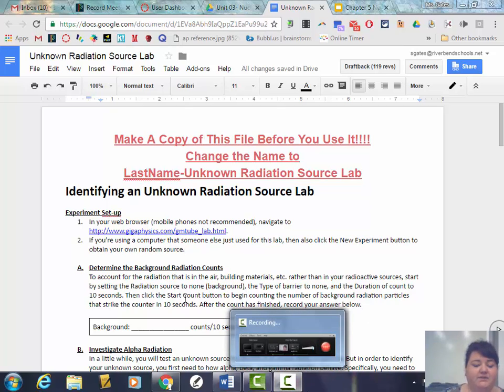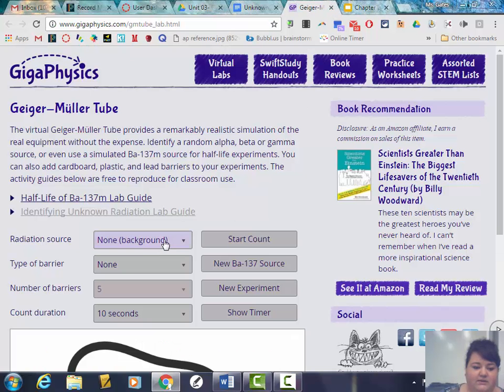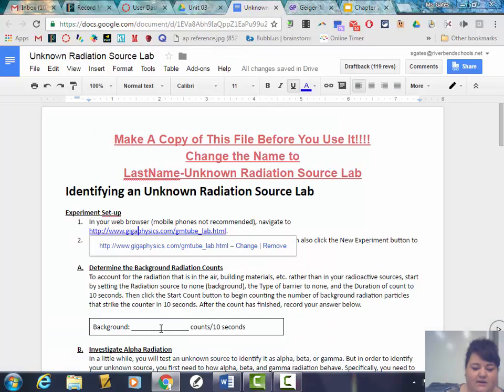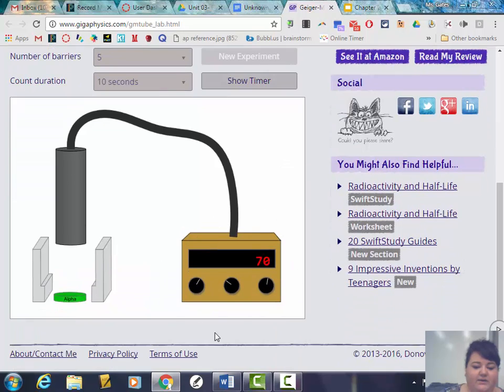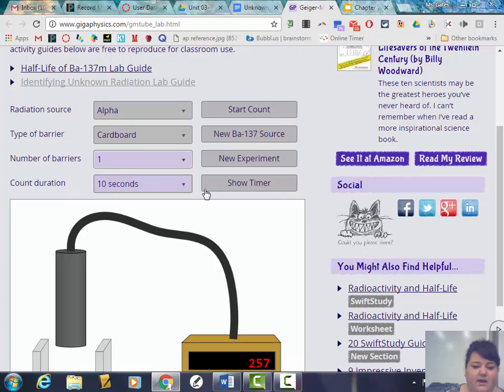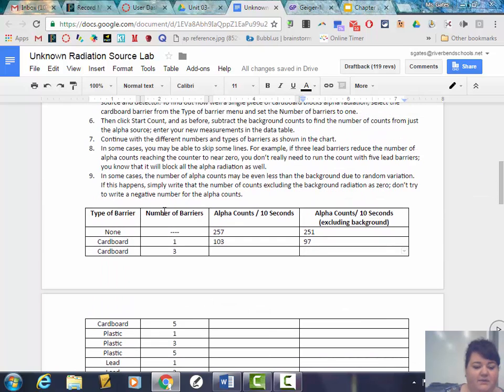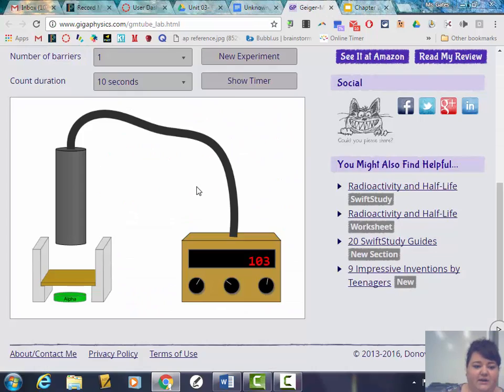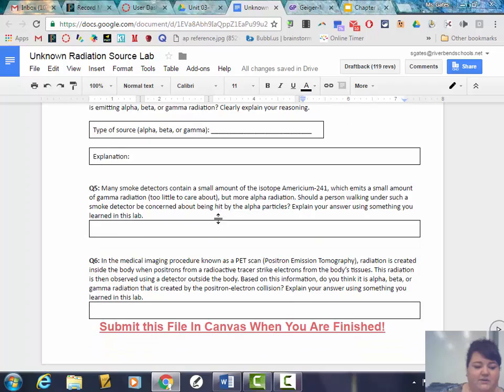Unknown Radiation Source Lab Directions